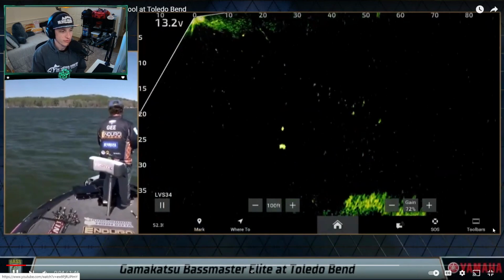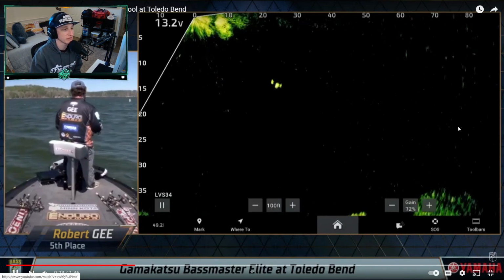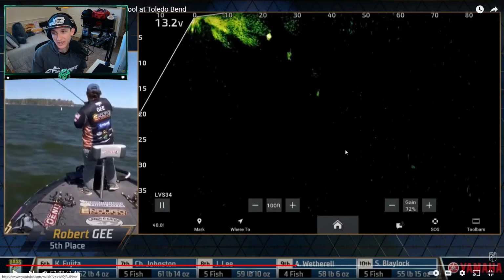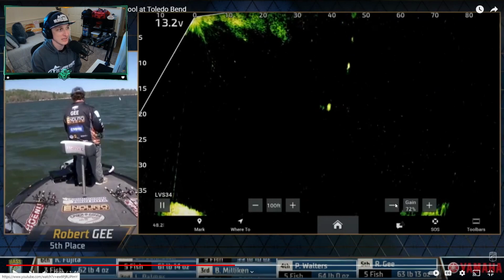Is FFS RUINING Pro Tournaments?? | Bassmaster Elite: Toledo Bend Recap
Hey guys! In this video, we recap the Bassmaster Elite Series at Toledo Bend.

Did the use of FFS make this tournament good or bad? Or do you not care about it?